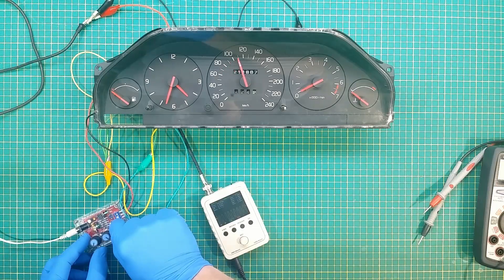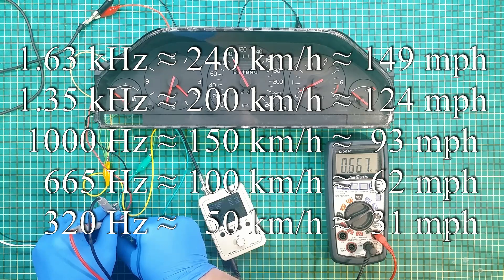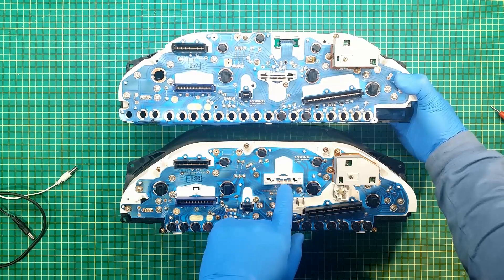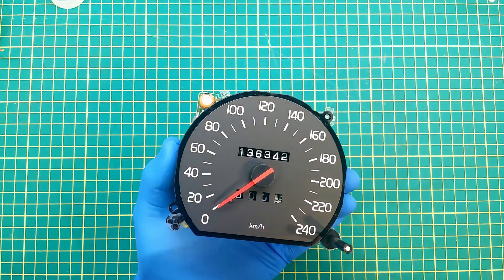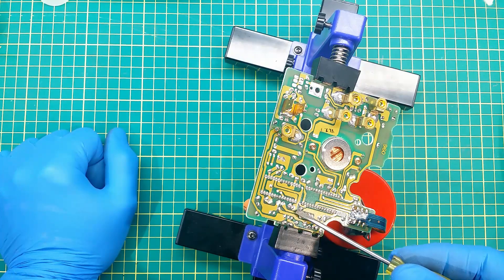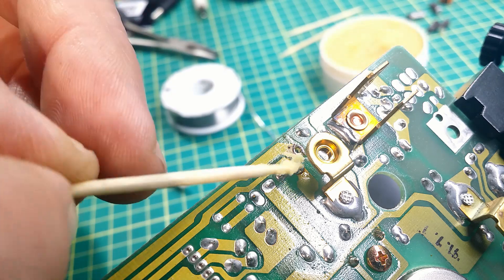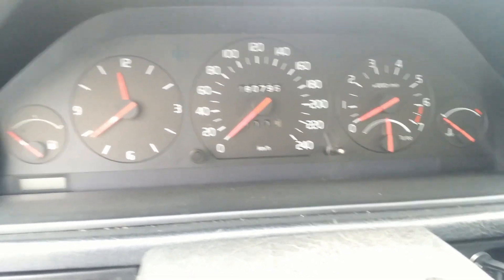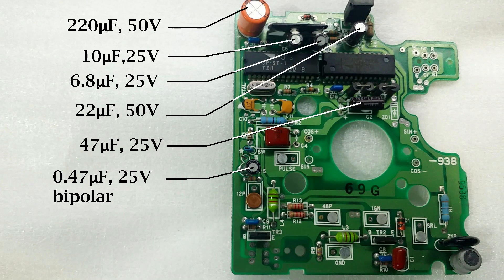Volvo 740/940 Speedometer Testing and Repair